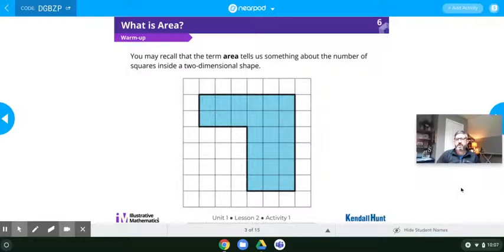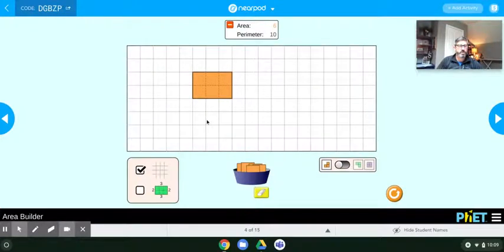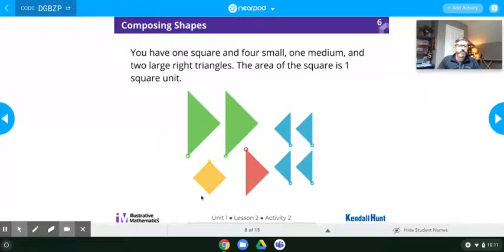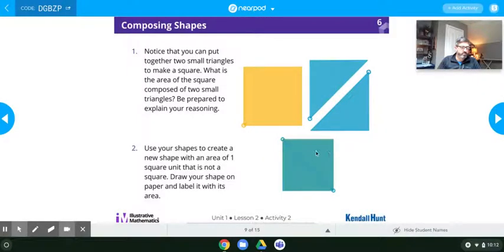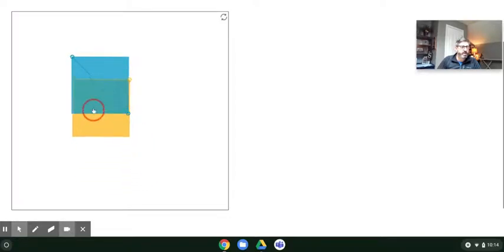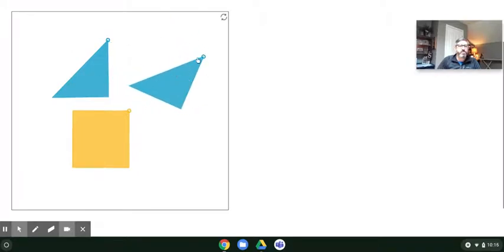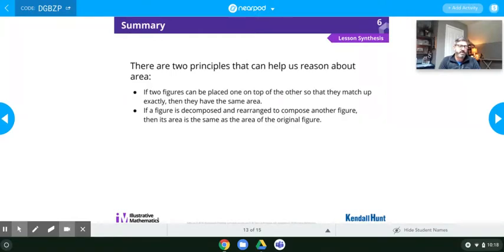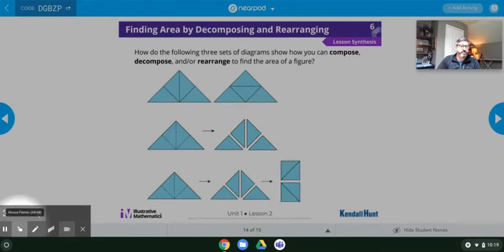9-23-20 601/611/621 Math